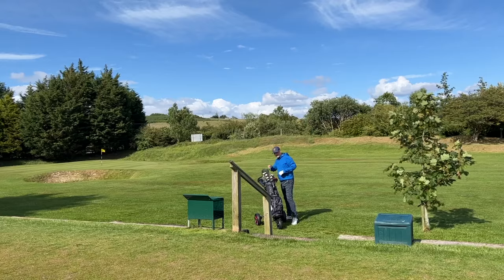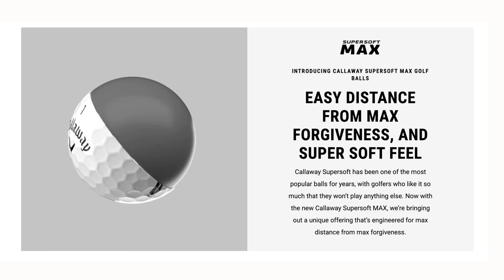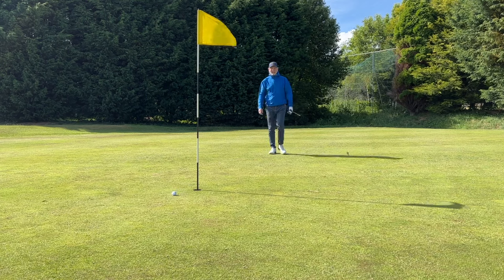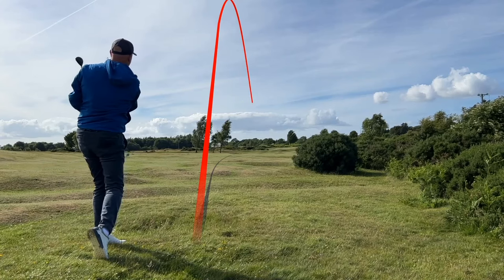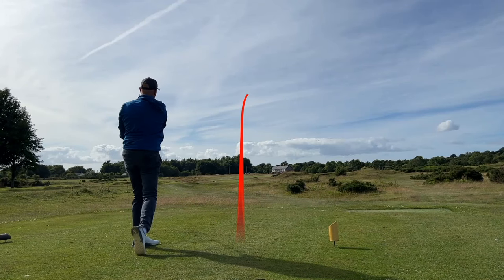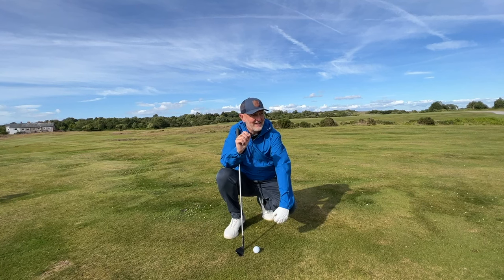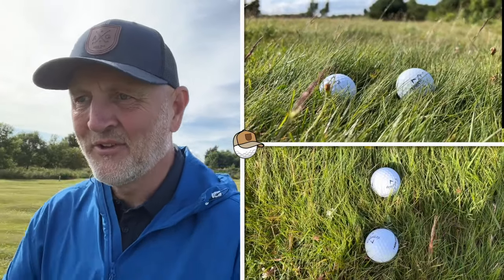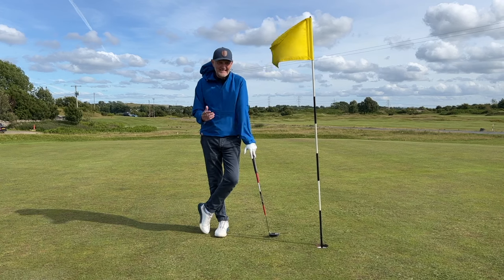This Callaway Golf Ball should be illegal?